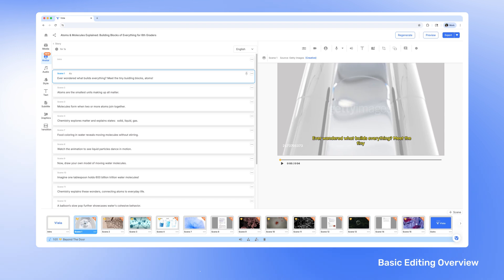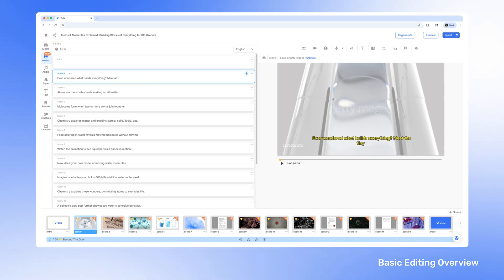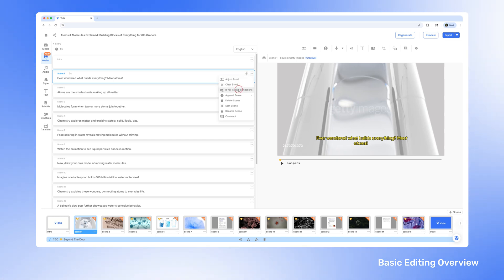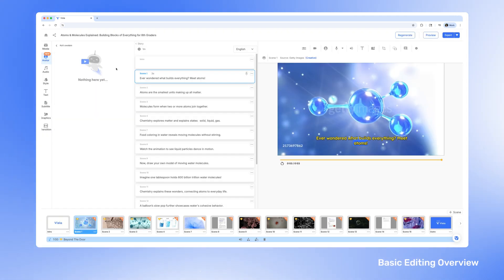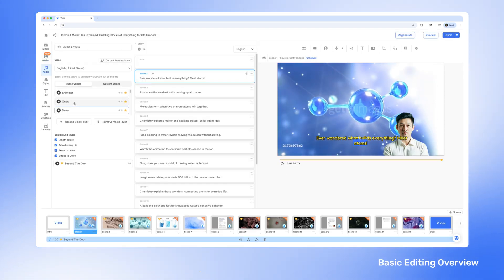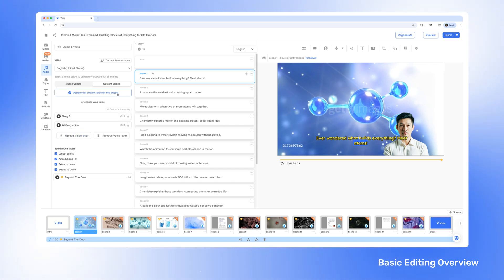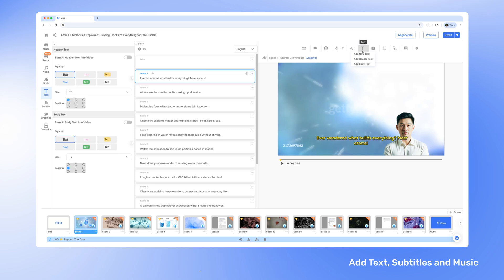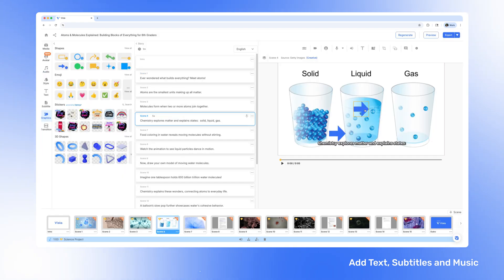Level Up Your AI Video with Visla’s Advanced Video Editor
🎥 Take your AI-generated video to the next level with Visla’s Advanced Video Editor. In this tutorial, I'll walk you through how to refine your video story scene by scene—edit scripts, regenerate voiceovers, replace footage, and add a personal touch with avatars. You’ll also see how to boost engagement using subtitles, text overlays, commentary, and music. Perfect for creators, educators, and businesses who want polished, professional videos in minutes.
🔎 Check out The Visla Blog for in-depth analysis on Visla, video editing tips and tricks, and so much more!
🚀 Visla is an all-in-one video editing and creation tool that allows you to easily create & share videos. All you need is yourself, an idea and the possibilities are endless!